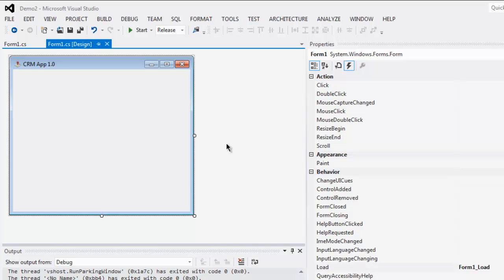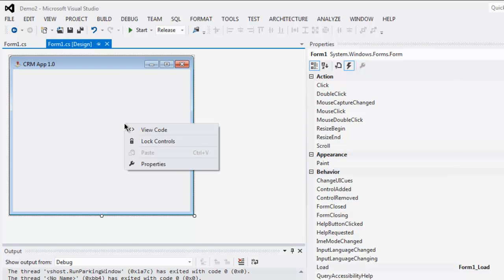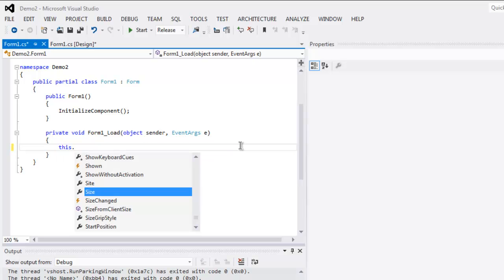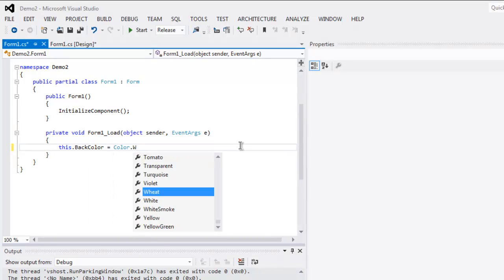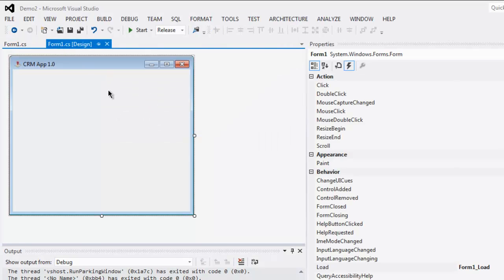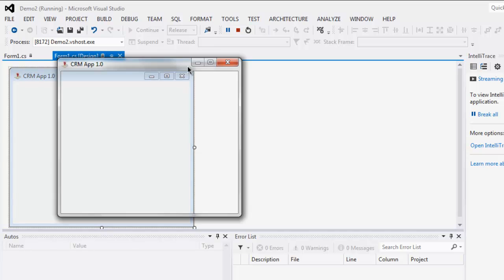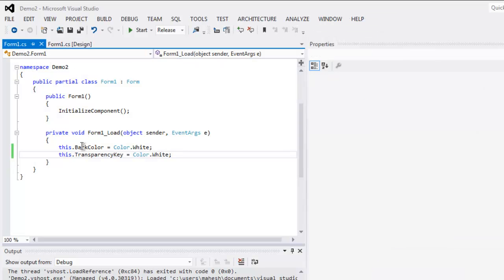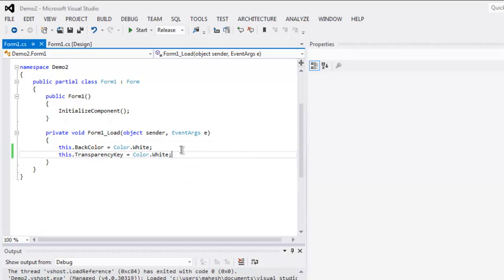Visual C# Windows Form Transparency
Learn how to Window Transparency in C# Visual Studio Project.